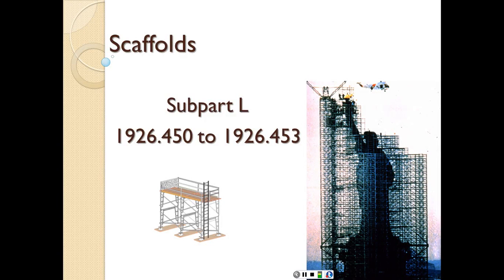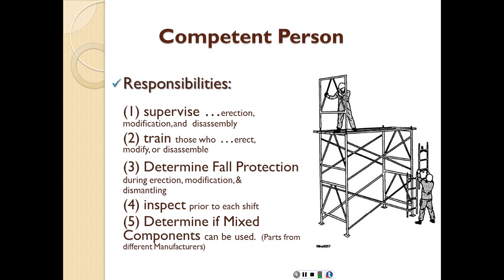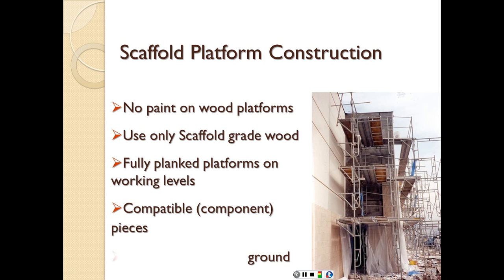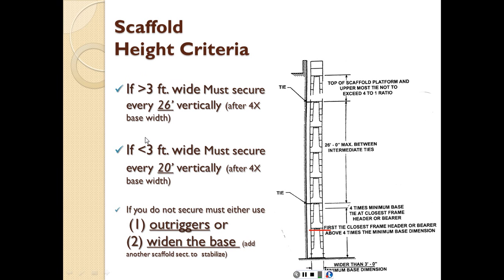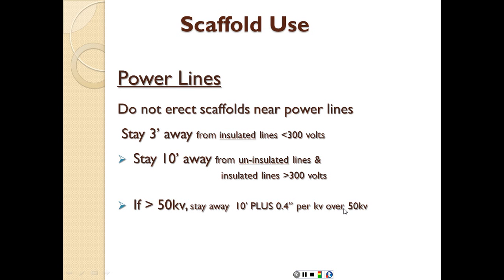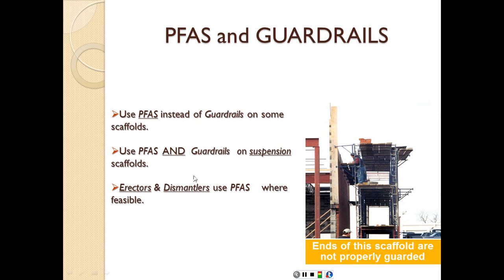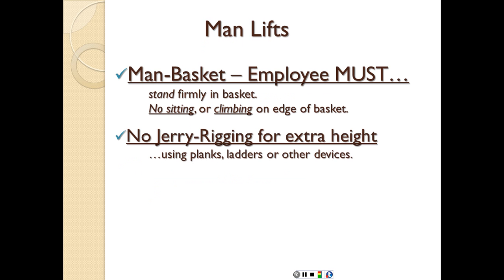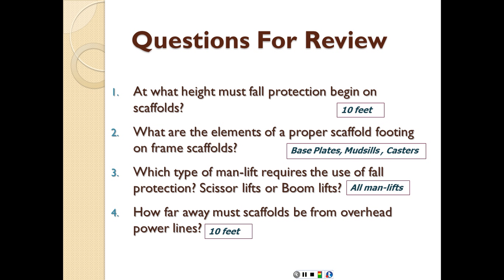Subpart L: Scaffolds